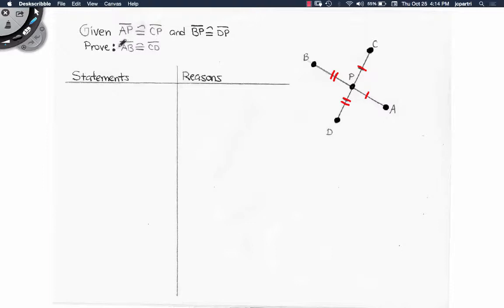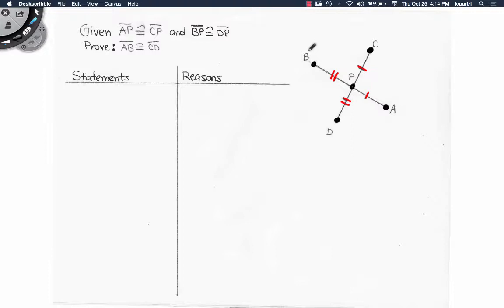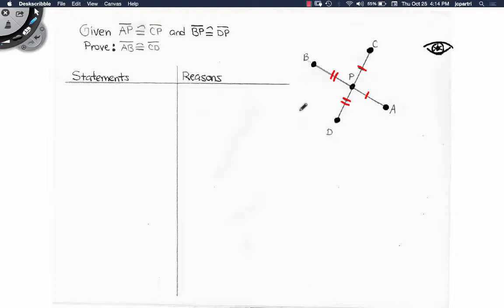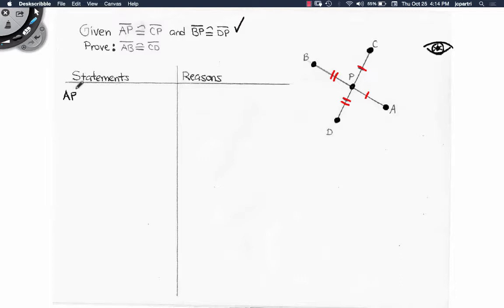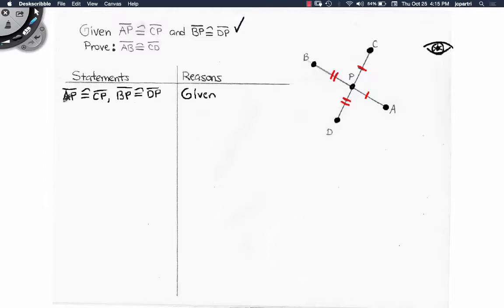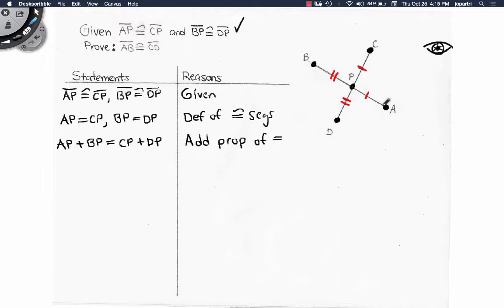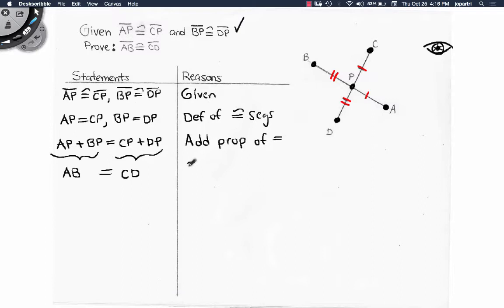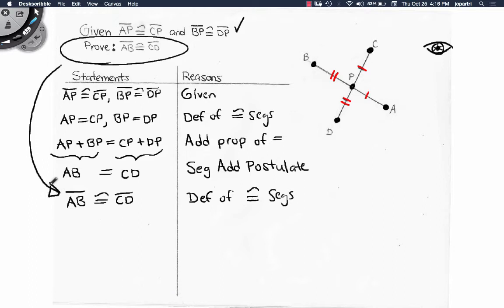Geometric Proofs Lesson 2.6 part 1